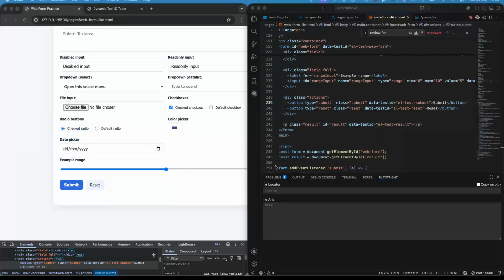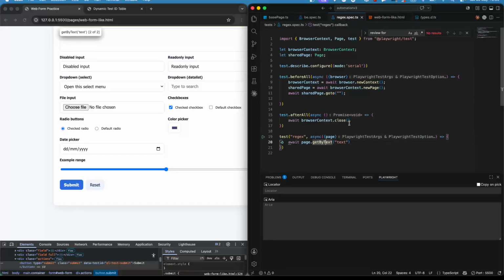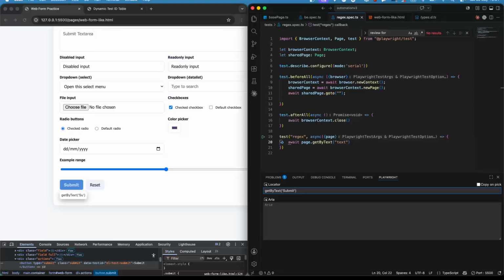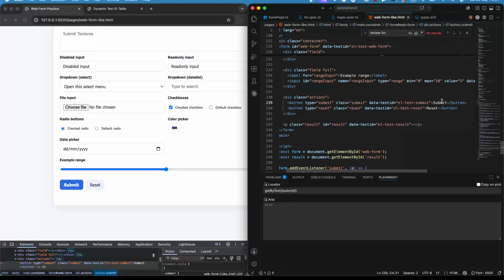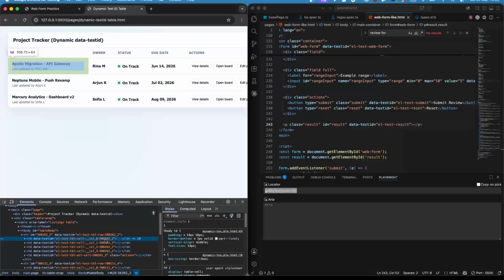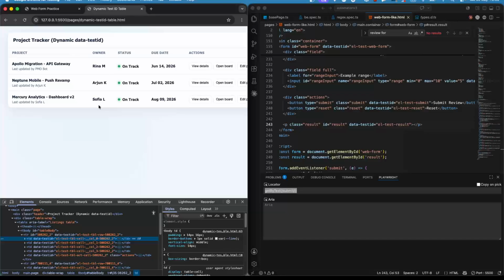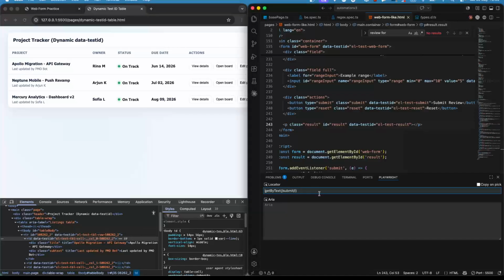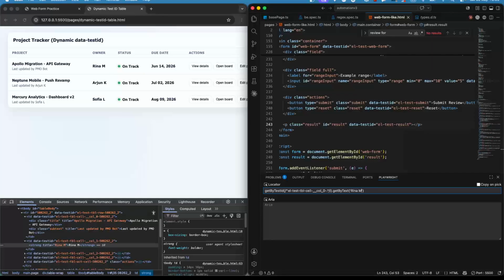Stop Using exact: true in Playwright | Practical Playwright #1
Many Playwright tests fail because UI text changes slightly.

Instead of relying on exact: true, use regular expressions (Regex) to create more resilient locators that can handle:

Minor text changes
Extra spaces
Dynamic values
UI wording updates